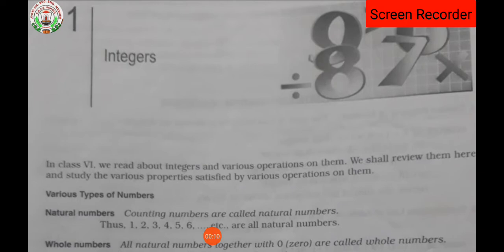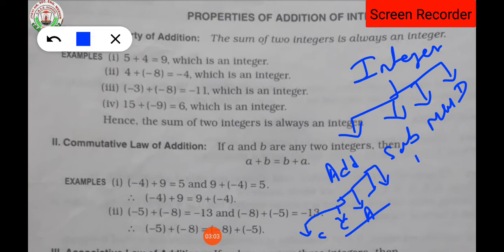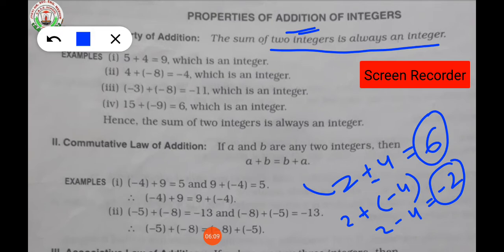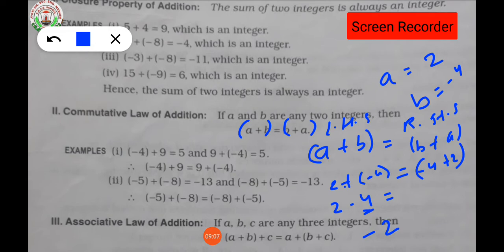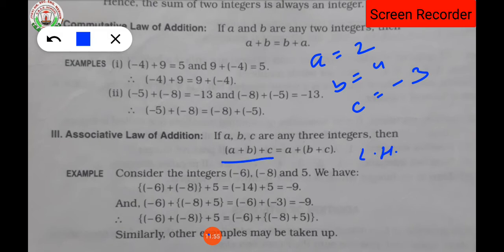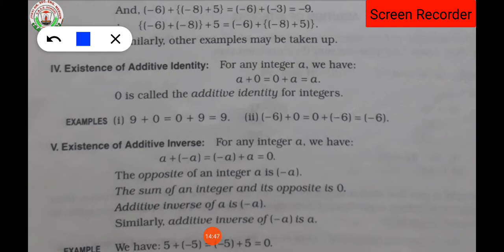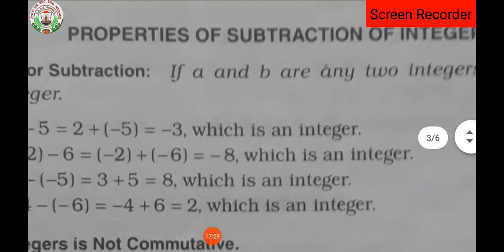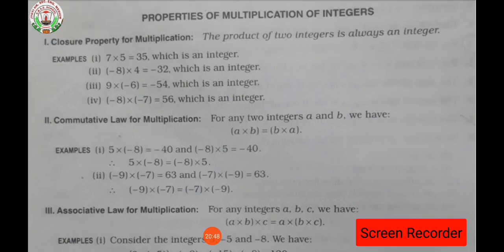10th April Class 7th Maths